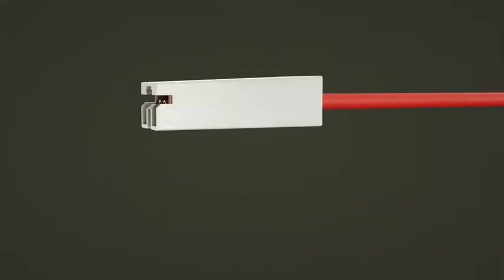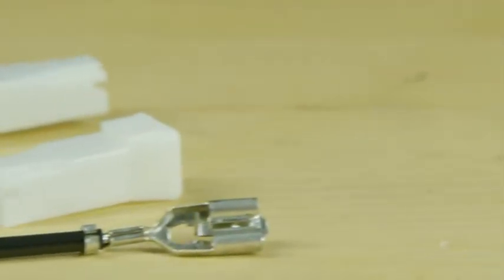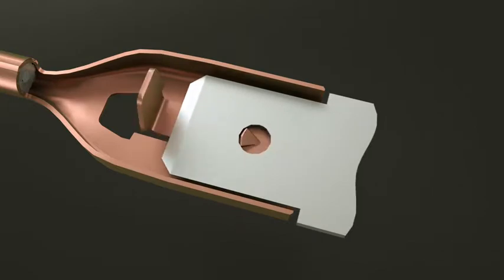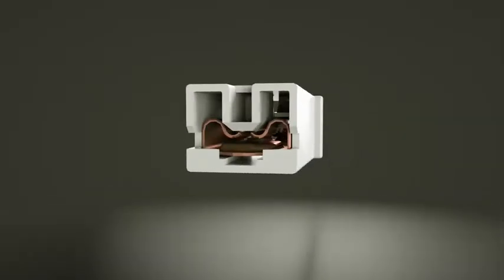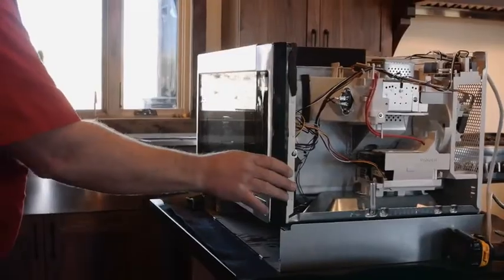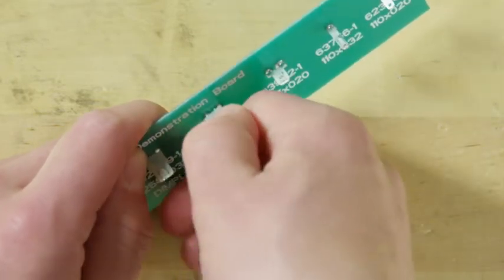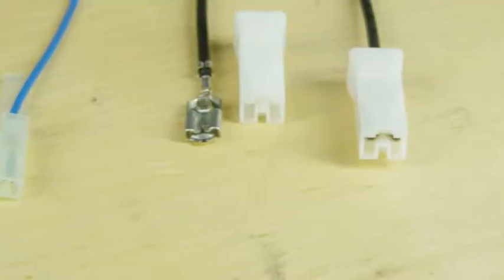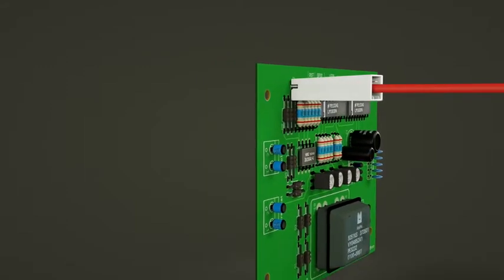TE Positive Lock Receptacles and Housings Overview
TE Connectivity's Positive Lock receptacles facilitate assembly and secure retention to mating tabs, which significantly reduces the risk of terminal backout. TE's vast array of Positive Lock products optimize your choice when selecting the most suitable receptacle for your designs, whether they be home appliances, industrial equipment, or automotive applications.

to purchase TE Connectivity products.